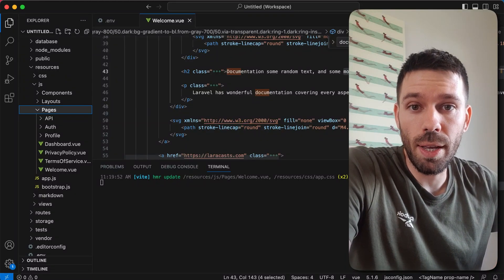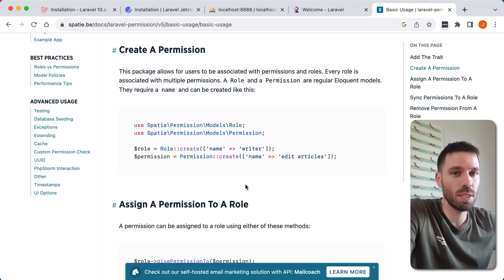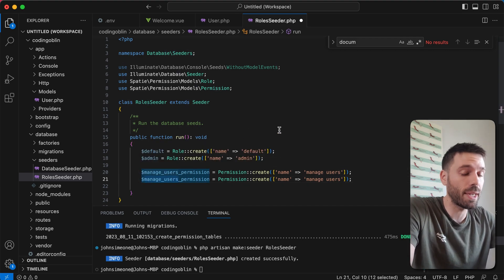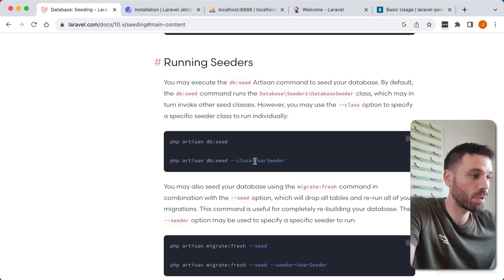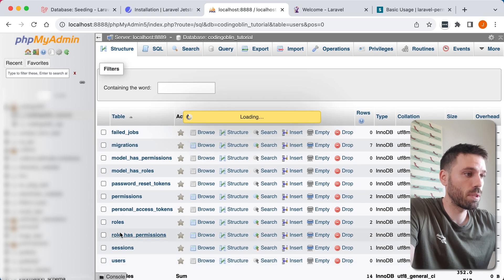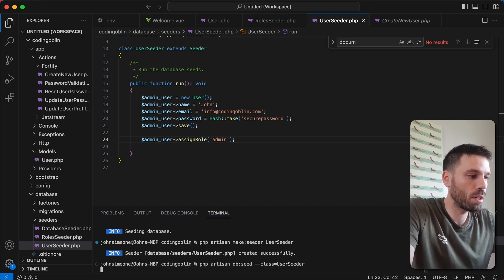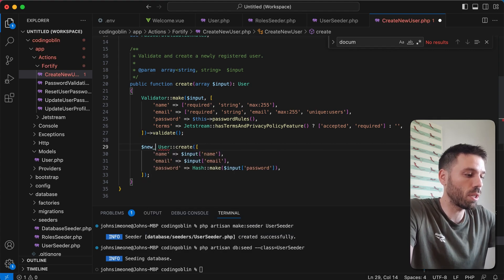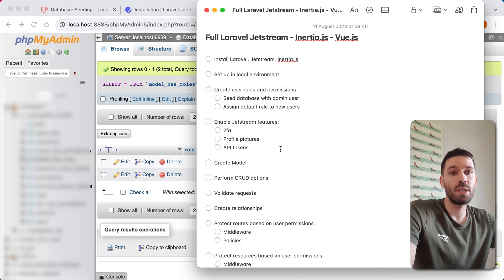Full Laravel project - Part 3 - [Spatie Roles and Permissions]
Part 3 of the full Laravel project series sees us create roles and permissions with the Spatie Roles and Permissions package.

We will create an admin role and a default user role. We will also create permissions and assign them the the admin role. These roles and permissions are created by using a database seeder. We will then create an admin user and assign the admin role to this user. This admin user is also created using a seeder.

When new users register with our web app they will be assigned the default user role. This is achieved by modifying the CreateNewUser.php file, found in the the app/Actions/Fortify folder of our Laravel Jetstream project.